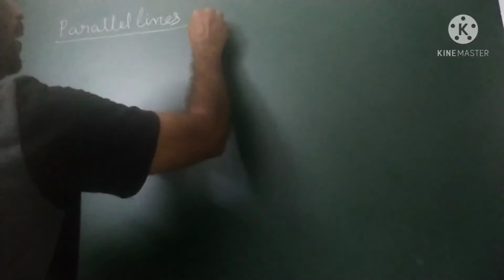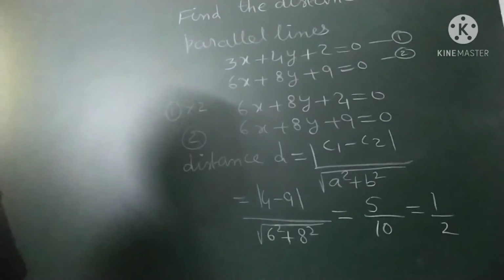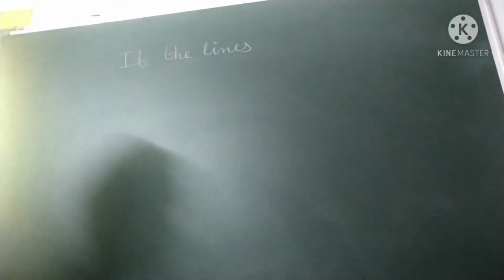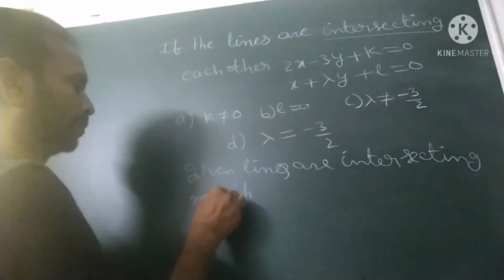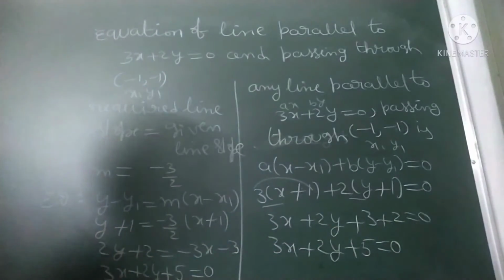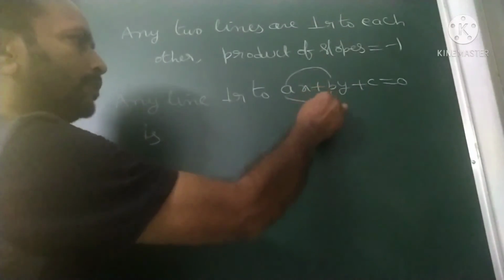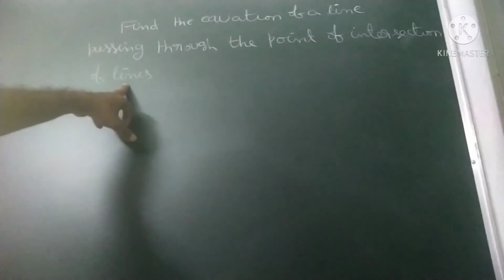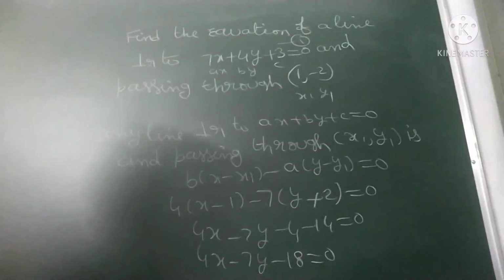|| PARALLEL AND PERPENDICULAR LINES|| S. RADHA KRISHNA (SRK)